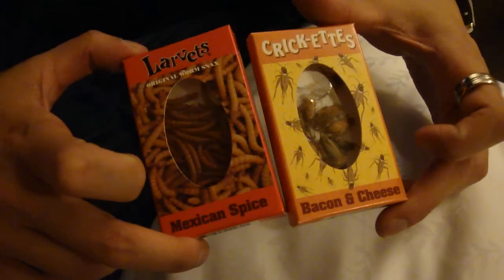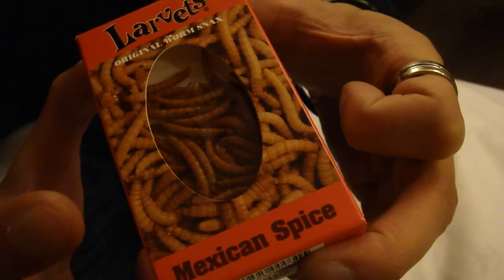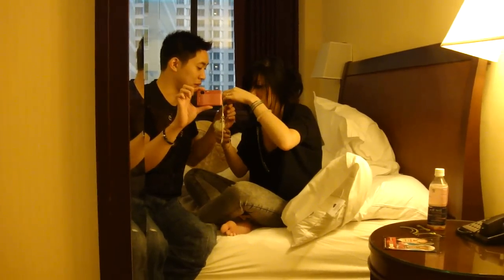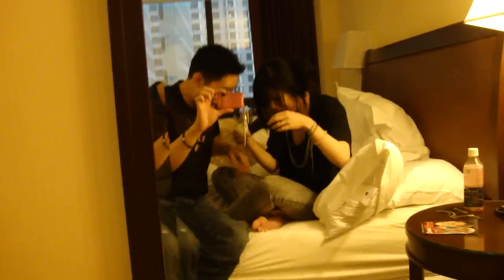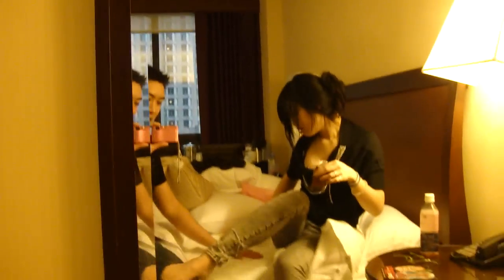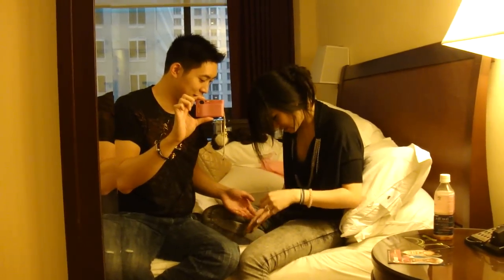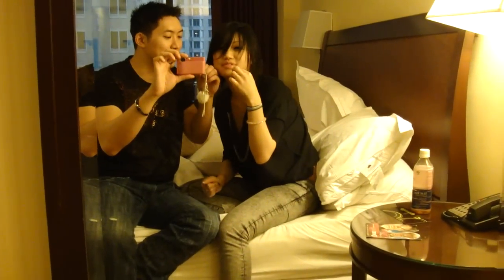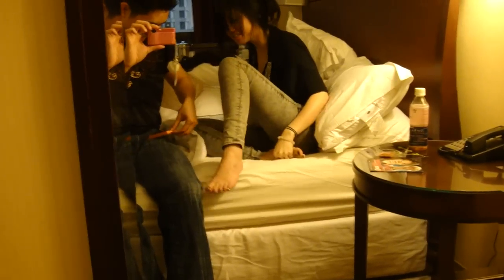eating larvae and crickets part I